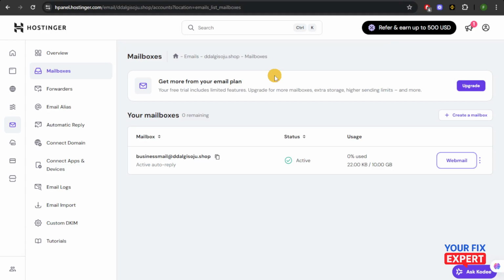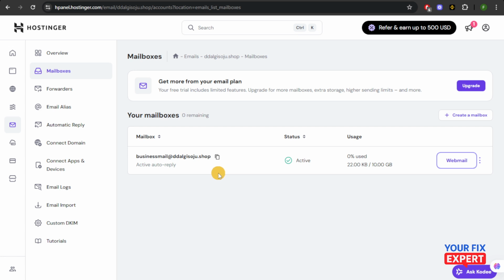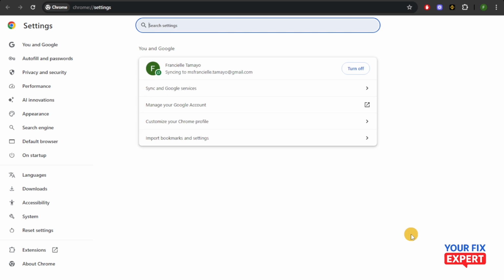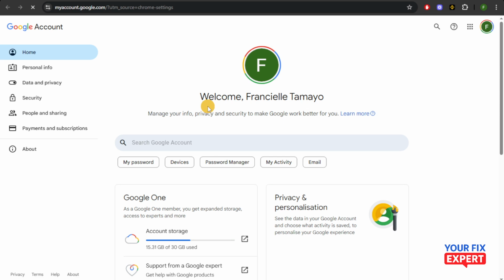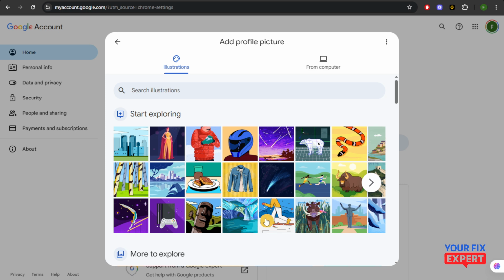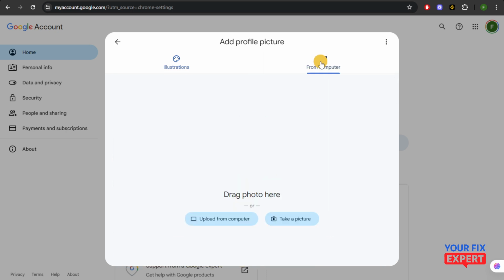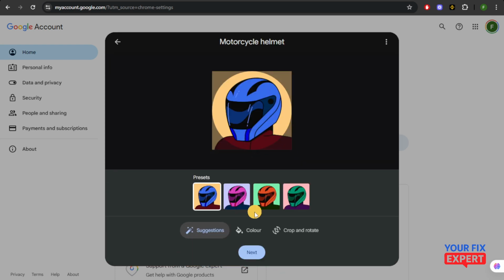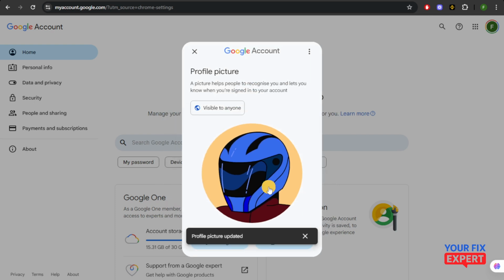How To Add Profile Picture In Hostinger Webmail - New Method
how to add profile picture in hostinger webmail. In this video, you’ll learn step-by-step how to add a profile picture in Hostinger Webmail. If you’ve been wondering how to add a profile picture to your Hostinger email or how to change your email profile picture on Hostinger, this simple walkthrough has you covered. Watch till the end to learn how to make your Hostinger Webmail look more professional and personalized. Your Fix Expert.